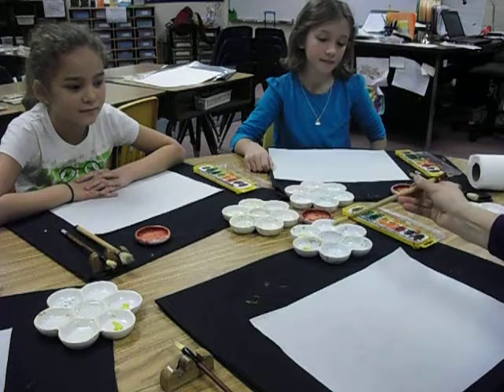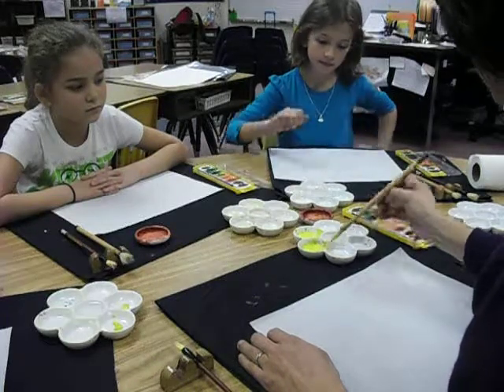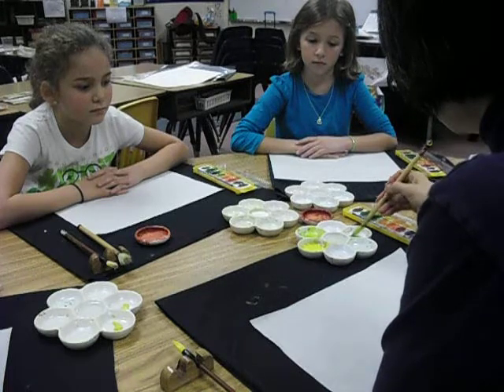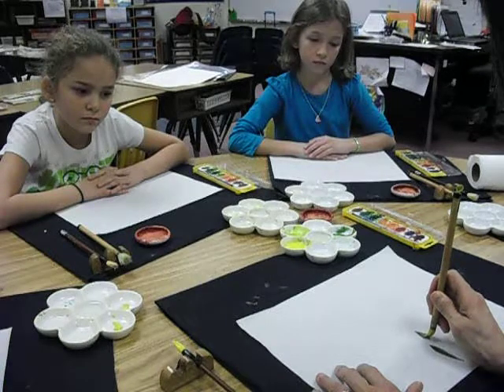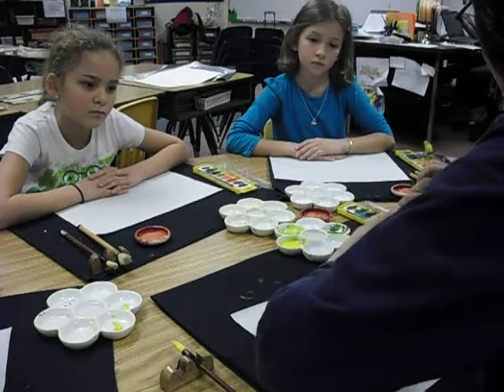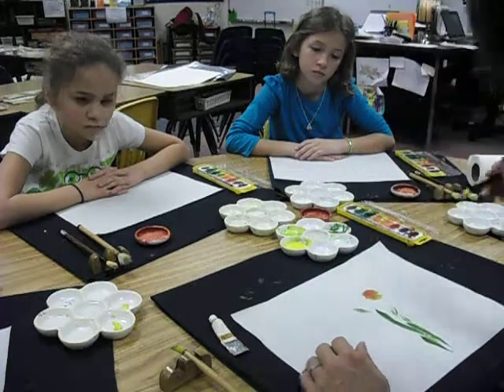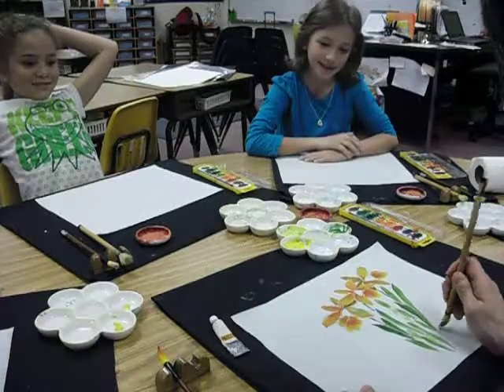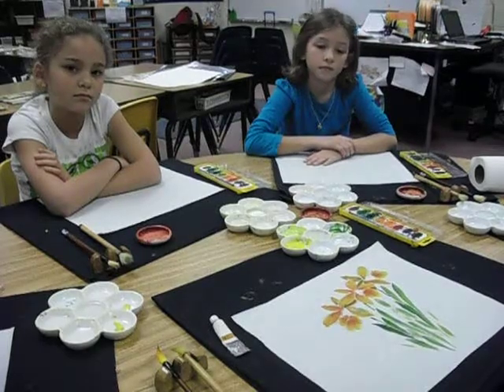kincaid brushpainting 2.AVI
Kincaid Elementary School Joyousbrush Chinese brush painting After School Club demonstration of daffodils